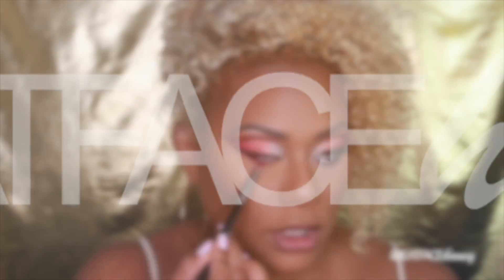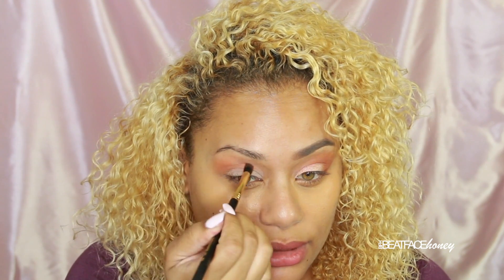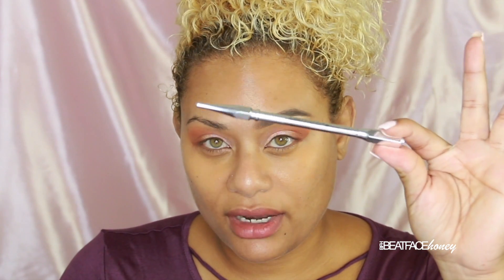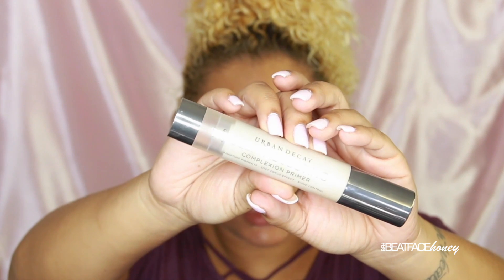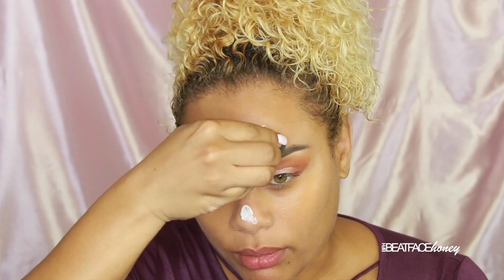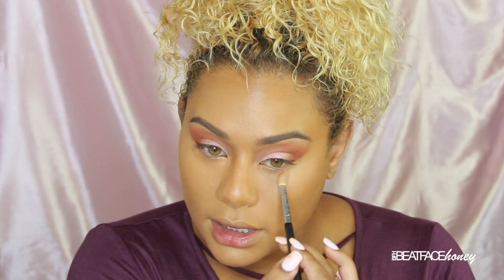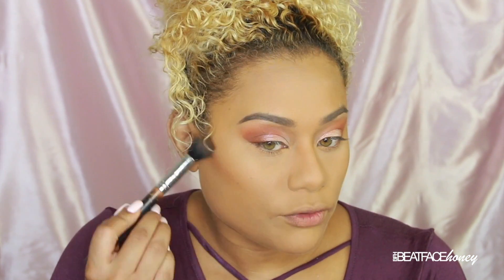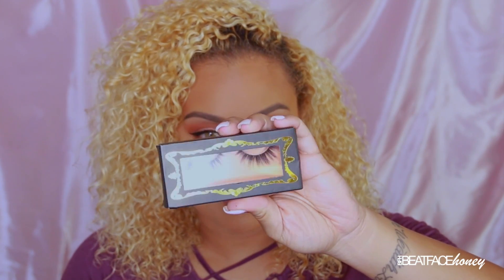Add A Little Drama To Your Work Makeup: So much info!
✨✨✨FOLLOW ME✨✨✨

📝Live Classes📝
See if I'm coming to a city near you to teach one of my live demo classes👇🏽

🔆🔆🔆LIGHTING🔆🔆🔆
Use code "Tatiana" to get 15% off of any purchase I record each video with their Diva ll ring light and I travel with their 12 inch ring light to do makeup on my clients👌🏽

PODUCTS USED:

EYESHADOW: OPV Beauty "Gorgeous" Palette

LID PRIMER: Mac Cosmetics Paint Pot "Painterly"

FACE PRIMER: Urban Decay Self Adjusting Complexion Primer

CONCEALER: Mac Cosmetics Studio Finish Concealer

CONTOUR POWDER: Lancome Suade Finish

BROWS: Benefit KaBrow brow Gel. Lance Monsieur Big Brows.

EYELINER: Inglot Gel Liner

LIPS: Lancome Matte Shaker Beige Vintage

BLUSH: Benefit Cosmetics California Golden Pink

BRONZER: Lancome Radian Rose Gold Dual Finish